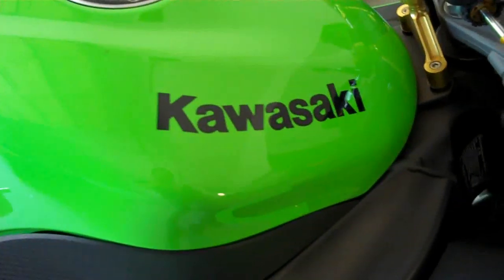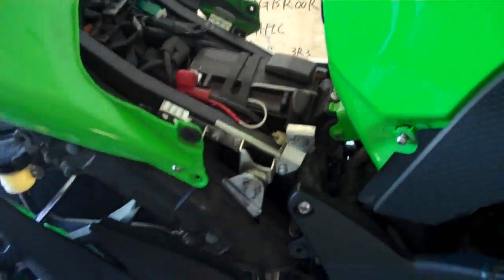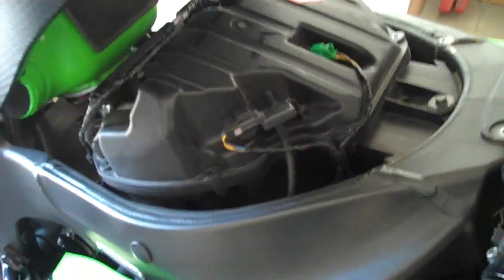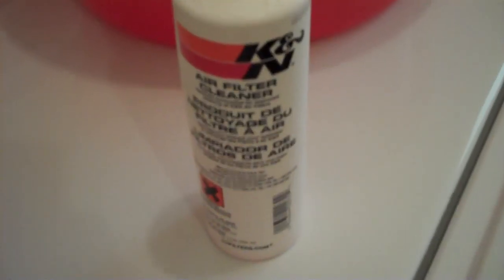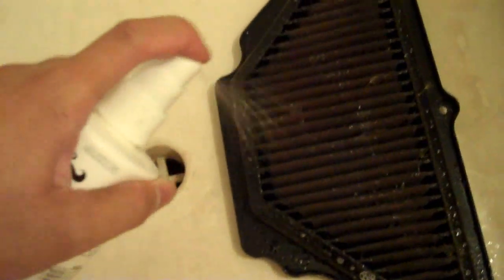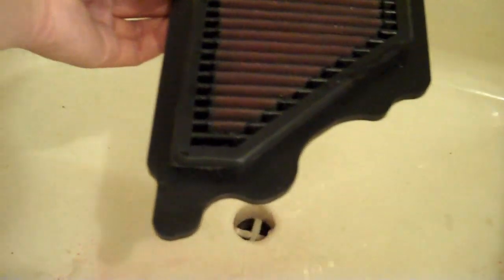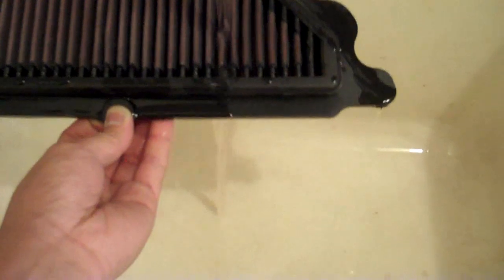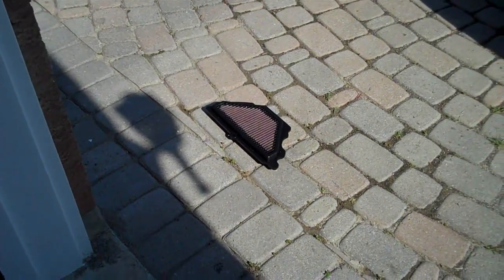Basic Motorcycle Maintenance Part 1/5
Going to split this into a few parts. I'm prepping my bike for a trip to Deals Gap and I'm riding down on the bike. I just want to make sure the bike is in check before I depart. This video involves cleaning the air filter, changing and gapping spark plugs, cleaning the air suction reed valves and oil change.